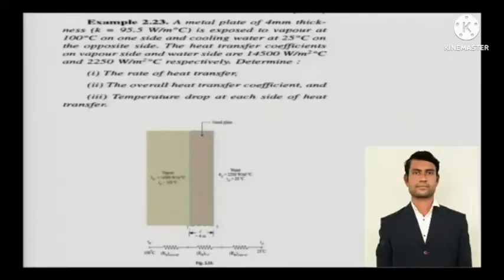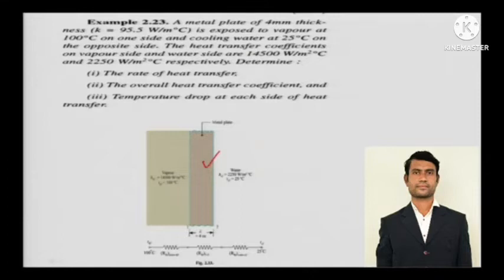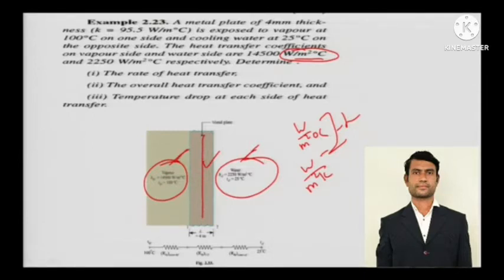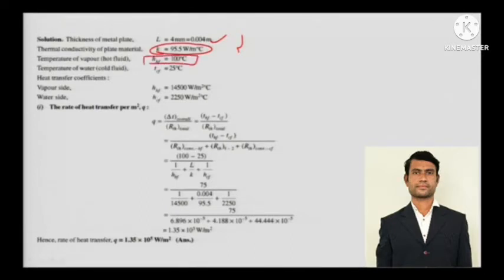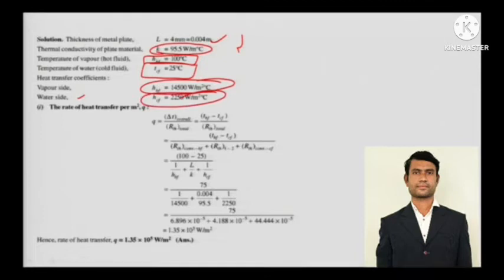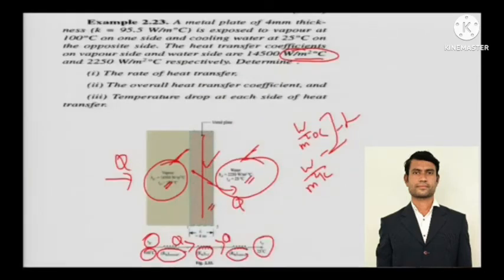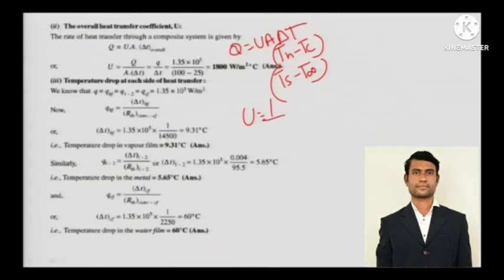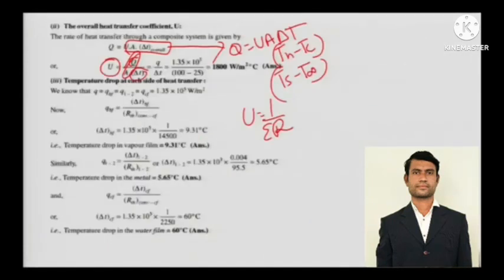Heat transfer tutorial 21